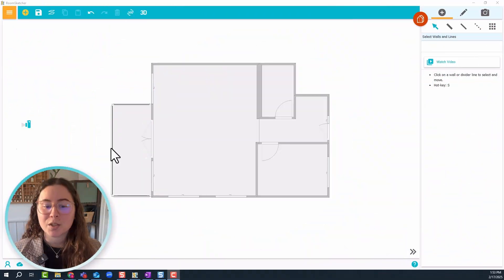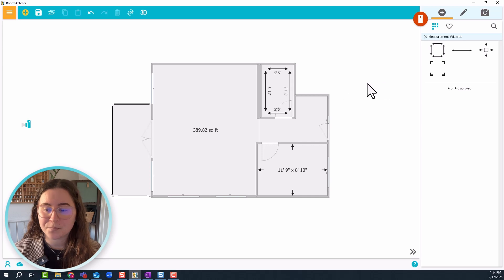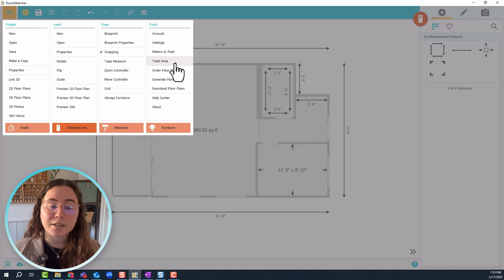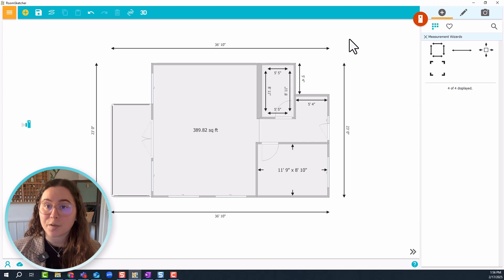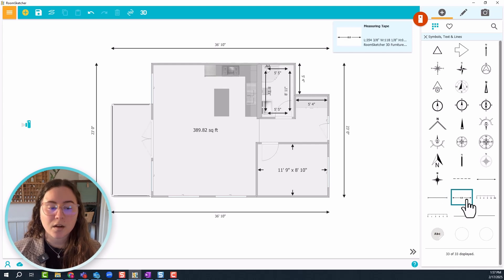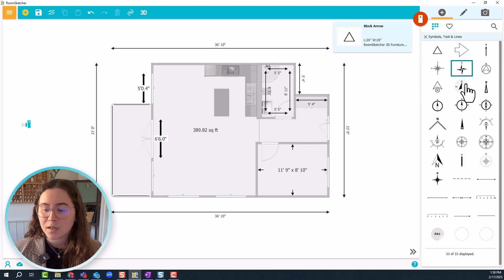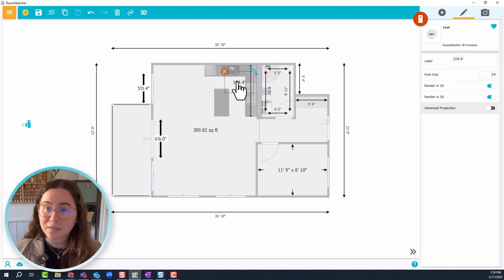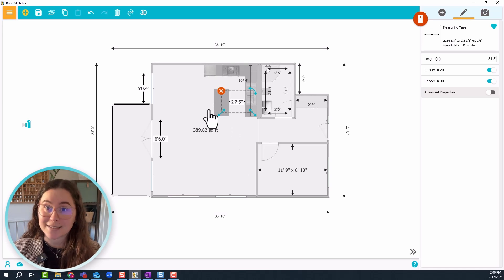7 Types of Measurements in RoomSketcher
In this video, we'll guide you through seven types of measurements you can use when working on a floor plan in our app. Whether you're a beginner or a pro, these tips will help you get accurate measurements every time!📐

0:00 Introduction
0:08 1 - Room Area
0:41 2 - Room Dimensions
1:05 3 - Room Measurements
1:13 4 - Outside Measurement
1:29 5 - Wall Measurements
2:01 6 - Total Area Measurements
3:06 7 - Manual Measurements
7:11 - Outro